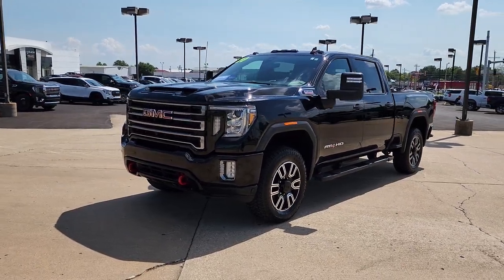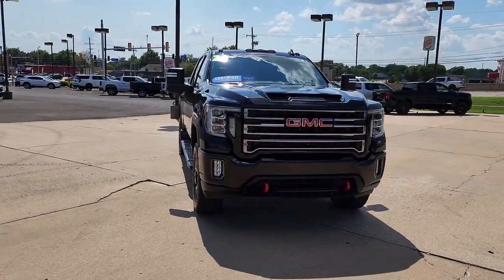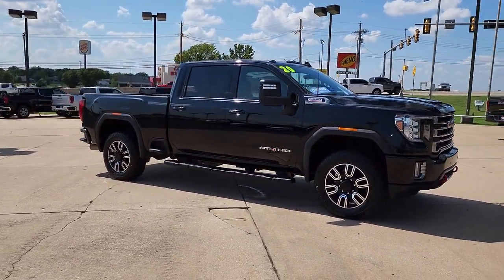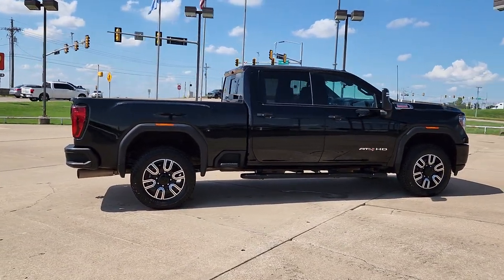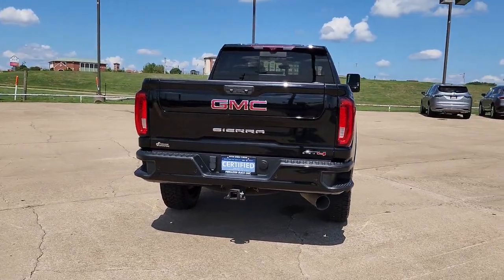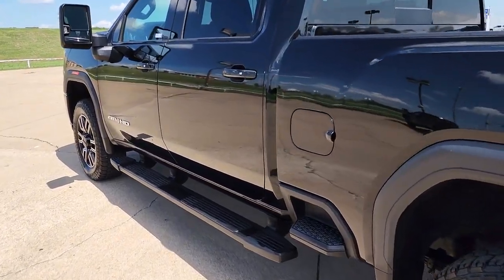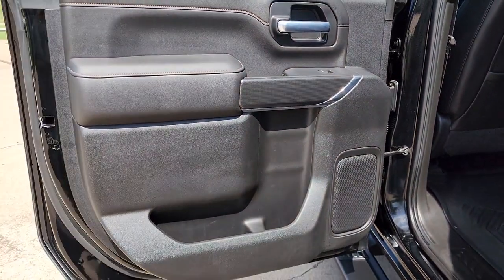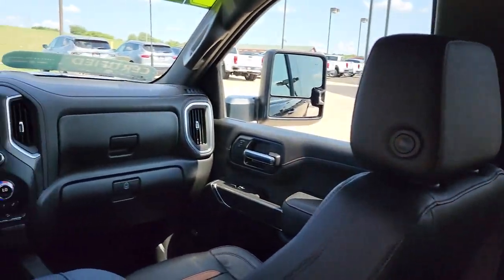2020 GMC Sierra 2500HD Tulsa, Broken Arrow, Owasso, Bixby, Green Country, OK X7567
Onyx Black Used 2020 GMC Sierra 2500HD available in Broken Arrow, Oklahoma at Ferguson Superstore. Servicing the Tulsa, Owasso, Bixby and Green Country, OK area.
2020 GMC Sierra 2500HD AT4 - Stock#: X7567 - VIN#: 1GT49PEY1LF340919

Ferguson Superstore
1601 N Elm Place

***NO ACCIDENT HISTORY***, ***STILL UNDER FACTORY WARRANTY***, **FULLY RECONDITIONED**, ***HEATED LEATHER SEATS***, ***BACK UP CAMERA***, ***DIESEL***, ***LEATHER***, ***LOCAL TRADE***, ***CLEAN CARFAX ONE OWNER***, ***NAVIGATION***, ***HEADS-UP DISPLAY***, ***BLUETOOTH***, Sierra 2500HD AAT4, Duramax 6.6L V8 Turbodiesel, 4WD, Jet Black With Kalahari Accents Leather. Recent Arrival! Certified. CARFAX One-Owner. Clean CARFAX.Chevrolet Certified Pre-Owned Vehicles are covered under the GM Certified program. GM Certified used vehicles must be 5 model years old or newer and have less than 75,000 miles. Each vehicle includes: 172 Point Inspection Vehicle History Report 12-Month/12,000-Mile Bumper to Bumper Limited Warranty 5-Year/100,000-Mile Powertrain Limited Warranty Whichever comes first based on original in-service date Courtesy Transportation for the life of the 5-Year/100,000-Mile Powertrain Limited Warranty (based on original in-service date). Trip Interruption Protection 24-hour Roadside Assistance.
LAMPS  SMOKED AMBER LED ROOF MARKER  (LED),BOSE SOUND SYSTEM  PREMIUM 7-SPEAKER SYSTEM  with Richbass woofer,WIRELESS CHARGING,INTELLIBEAM  AUTOMATIC HIGH BEAM ON/OFF,FOLLOWING DISTANCE INDICATOR,WHEELS  20 (50.8 CM) 6-SPOKE BRIGHT MACHINED ALUMINUM  with high gloss Black accents,DRIVER INFORMATION CENTER  ENHANCED  8 DIAGONAL MULTICOLOR DIGITAL DISPLAY  includes analog speedometer and tachometer gauges,JET BLACK WITH KALAHARI ACCENTS  PERFORATED LEATHER-APPOINTED FRONT SEAT TRIM,LANE CHANGE ALERT WITH SIDE BLIND ZONE ALERT,TRANSMISSION  ALLISON 10-SPEED AUTOMATIC,AUDIO SYSTEM  PREMIUM GMC INFOTAINMENT SYSTEM WITH NAVIGATION AND 8 DIAGONAL COLOR TOUCH-SCREEN  includes multi-touch display  AM/FM stereo  Bluetooth streaming audio for music and most phones; featuring Android Auto and Apple CarPlay capability for compatible phones  advanced voice recognition  in-vehicle apps  personalized profiles for infotainment and vehicle settings. Includes greater memory. Includes (PZ8) Hitch Guidance with hitch view.),GVWR  11 350 LBS. (5148 KG),SAFETY ALERT SEAT,FRONT AND REAR PARK ASSIST  ULTRASONIC,HIGH IDLE SWITCH,TRAILER TIRE PRESSURE MONITOR SENSORS  includes set of 4 sensors. Sensor functionality requires (U1D) In-vehicle Trailering App to be ordered with the vehicle and installed by the factory. Sensors will be shipped loose with the truck and will need to be installed on trailer by customer. System is capable of monitoring up to 6 wheels. Additional or replacement sensors are available through GM Accessories,ALTERNATORS  DUAL  220-AMPS PRIMARY  170-AMPS AUXILIARY,AT4 PREMIUM PACKAGE  includes (PDO) AT4 Preferred Package  (PQB) Driver Alert Package I  (PYU) 20 (50.8 cm) machined aluminum with high gloss Black paint wheels and (RVQ) 6 Black rectangular assist steps  LPO,DRIVER ALERT PACKAGE I  includes (UD5) Front and Rear Park Assist  (UKC) Lane Change Alert with Side Blind Zone Alert and (UFG) Rear Cross Traffic Alert (Includes Perimeter Lighting.,GOOSENECK / 5TH WHEEL PREP PACKAGE -- HITCH PLATFORM TO ACCEPT GOOSENECK OR 5TH WHEEL HITCH.  Includes hitch platform with tray to accept ball  stamped bed holes with removable caps installed and bed mounted 7-pin trailer harness (similar to UY2 harness).,WINTER GRILLE COVER,WINDOW  POWER  REAR SLIDING  with rear defogger,UNIVERSAL HOME REMOTE,ENGINE BLOCK HEATER,DRIVER ALERT PACKAGE II  includes (UEU) Forward Collision Alert  (UFL) Lane Departure Warning  (UHY) Automatic Emergency Braking  (TQ5) IntelliBeam headlamps and (UE4) Following Distance Indicator Includes (HS1) Safety Alert Seat.),AT4 PREFERRED PACKAGE  includes (UG1) Universal Home Remote  (A48) rear sliding power window  (IOT) 8 diagonal Premium GMC Infotainment with navigation  (UQA) Bose Premium Audio System  (U01) Roof Marker Lamps and (K4C) Wireless Charging,SUNROOF  POWER,SEATS  FRONT BUCKET  with center console (STD),BED VIEW CAMERA  camera in the CHMSL to show a view of the cargo bed  includes Two Trailer Camera Provisions,AT4 PREFERRED EQUIPMENT GROUP  includes standard equipment,REAR CAMERA MIRROR  INSIDE REARVIEW AUTO-DIMMING WITH FULL CAMERA DISPLAY,TECHNOLOGY PACKAGE  includes (UVS) HD Surround Vision  (DRZ) Rear Camera Mirror  (UVN) Bed View Camera and (UV6) Multicolor 15 Diagonal Head-Up Display Includes (UHS) 8 Digital Driver information Center.),REAR AXLE  3.42 RATIO,REAR CROSS TRAFFIC ALERT,ENGINE  DURAMAX 6.6L TURBO-DIESEL V8  B20-DIESEL COMPATIBLE  (445 hp [332 kW] @ 2800 rpm  910 lb-ft of torque [1220 Nm] @ 1600 rpm)